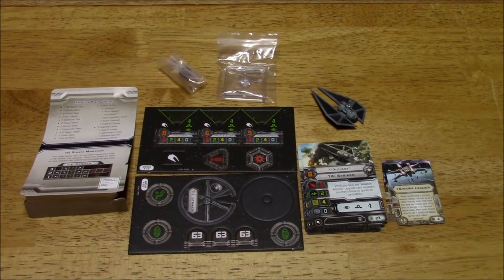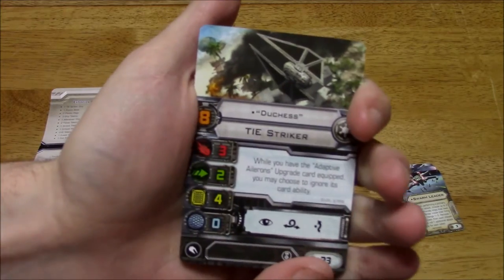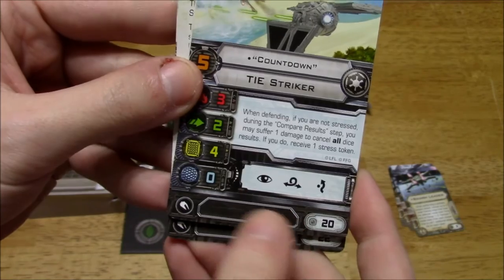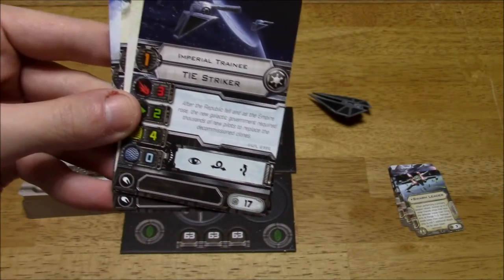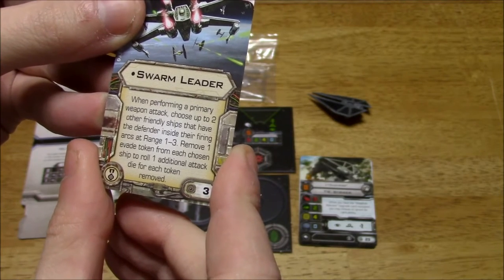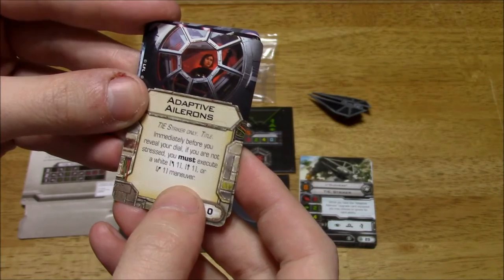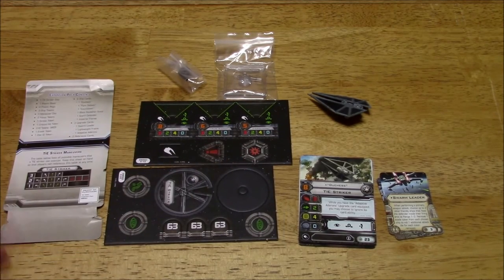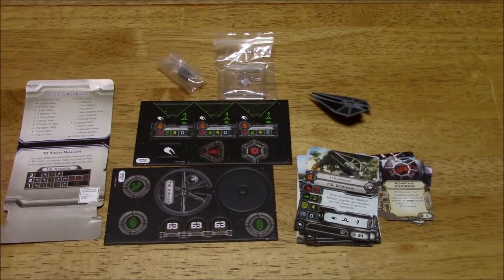DGA Plays: Star Wars: X-Wing - TIE Striker Expansion (Ep. 132 - Gameplay / Let's Play)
Star Wars: X-Wing - TIE Striker Expansion Gameplay / Let's Play Video